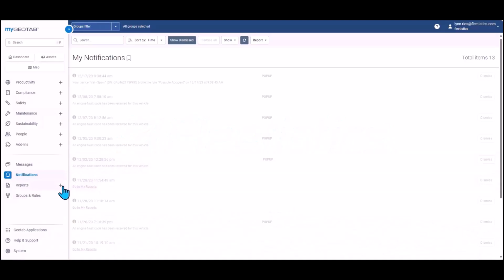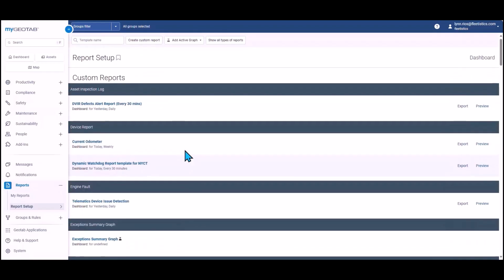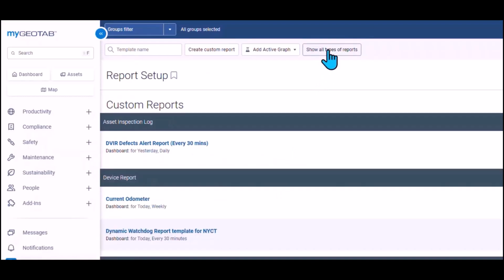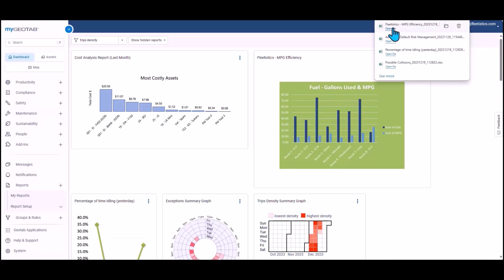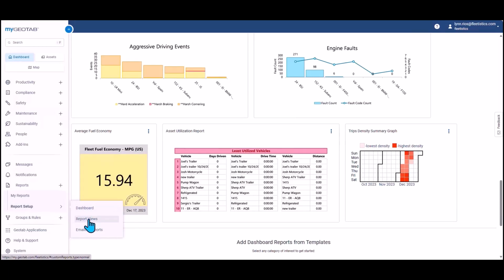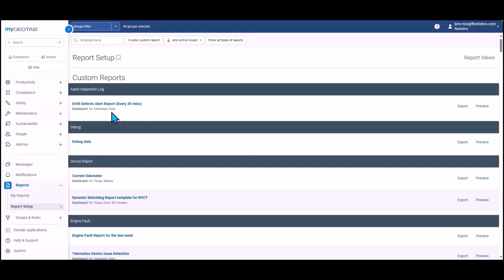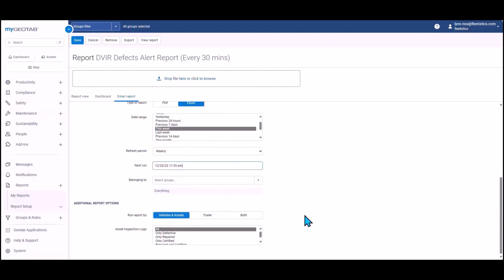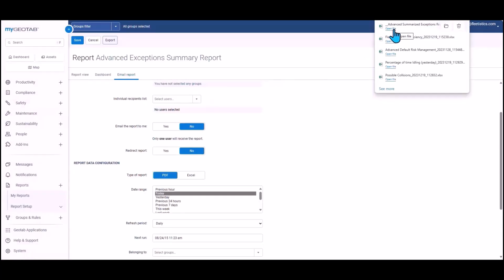28 Geotab Reports